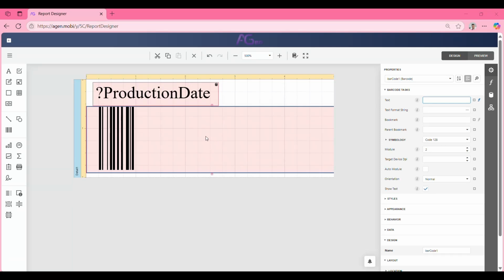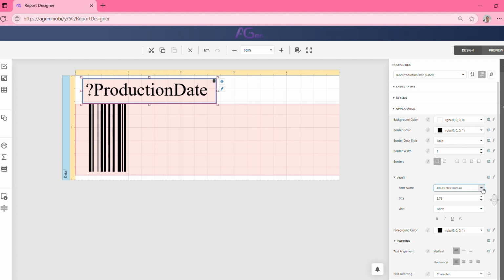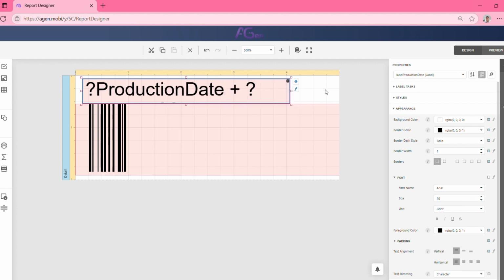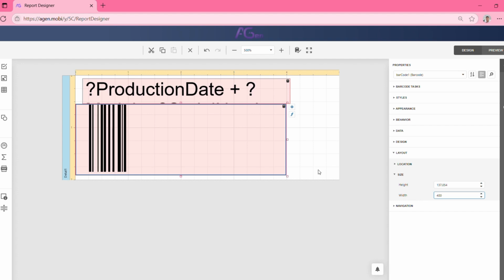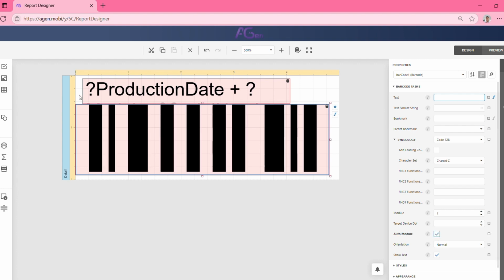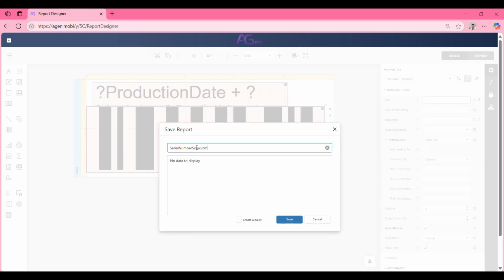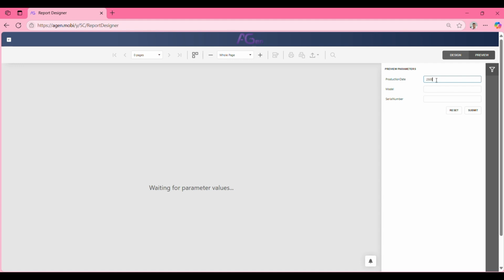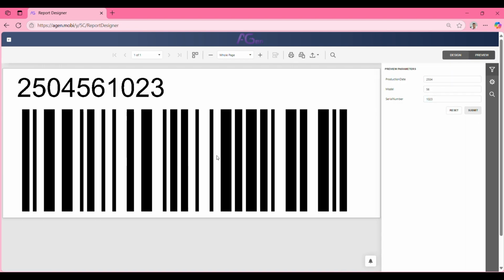SerialNumberLabel Design Tutorial 2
Adjusting text and barcode size, type and mil
Select the text and at your right-hand side, come to appearance menu then font, you can adjust the font size and type from here. Give a name to the label control example here is labelProductionDate.
Now toggle to appearance, select the font, change the font type from default time news roman to the font size you want.  The commonly used font type is arial. You may change the font size and bold here as well.
Now click on barcode or you can always go to the dropdown box below the properties to select the control you want to change it property. You may resize it by dragging it.
For barcode control properties, under barcode tasks, symbology, select code 128, then at character set, change it to Charset C, tick on auto module and untick the Show text.
Once all the adjustment finish, now goto hand burger menu, select save, give a name for this report, SerialNumber5cmx2cm, remember to click the generate bullet tick to let A-Gen automatically generate bullet for you.

Always click on preview to show you the printing result.
On the preview, you can try to key in the sample data to view the sample print out.
I forgot to hide the barcode text during design, just toggle back to design view then you can hide the barcode text by untick the Show text check box. Save again after all modifications is done.